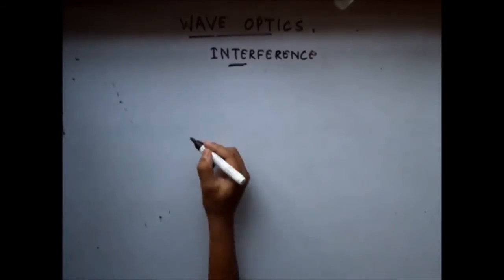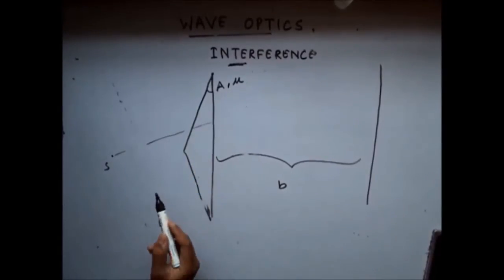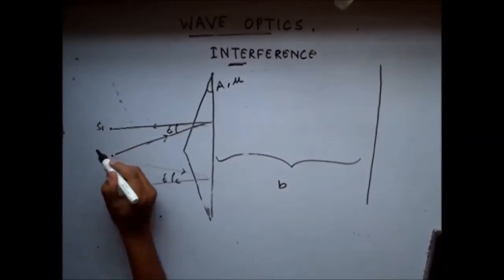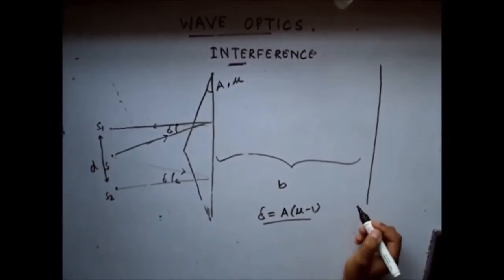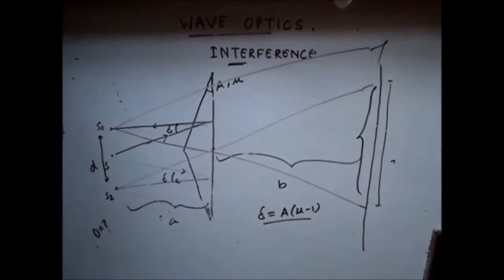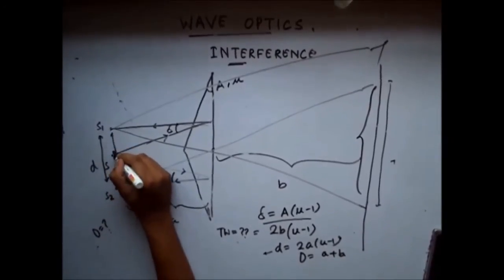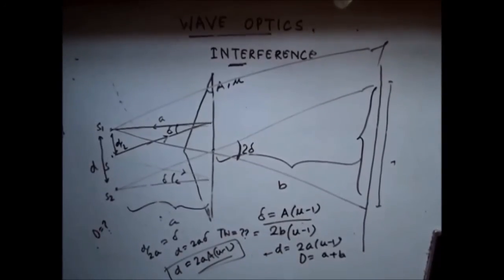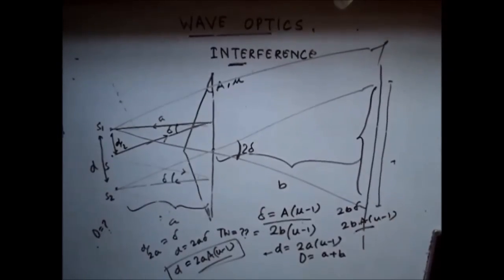Wave optics Lecture 13, IIT JEE Physics ( Fresnel's biprism )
This is the thirteenth lecture for understanding Wave Optics in Physics for preparing for  JEE, BITS and other engineering exams. The lectures are taught by IITians themselves to help the aspirants. Collegepedia.in is uploading these lectures to help students learn in a better way. Visit collegepedia.in . We are on facebook and twitter as well.